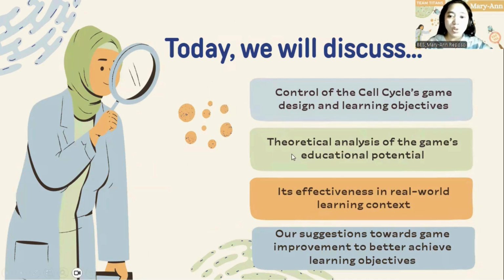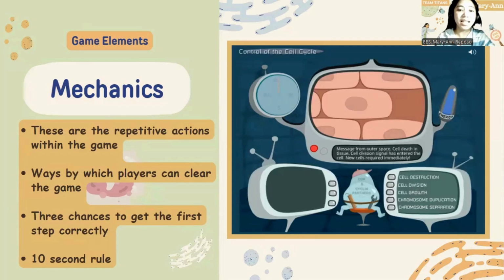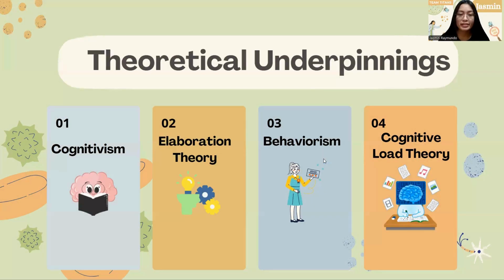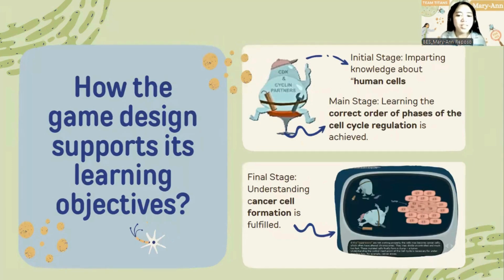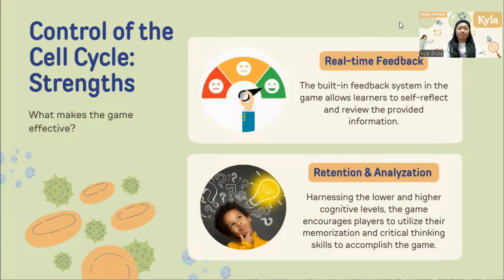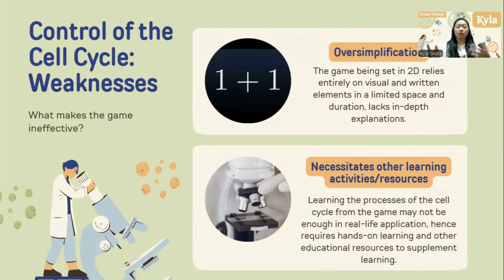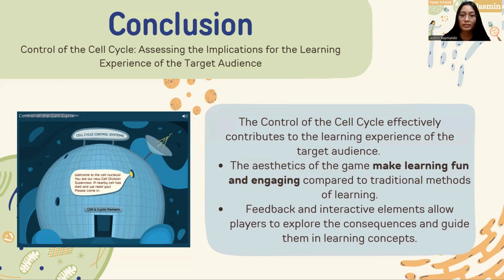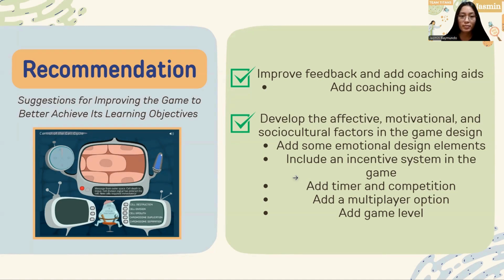(EDS 155: FMA 2) Team Titans - A Collaborative Analysis on Control of the Cell Cycle (2D Game)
FMA 2: Collaborative Analysis of Games and Simulations in Learning

Video Content:
Summary of Design & Objectives
Theoretical Analysis
Evaluation in a Real-World Application
Implications & Recommendations

Group Members:
Gruta, Kyla F.
Raymundo, Jasmin C.
Reposo, Mary-Ann T.